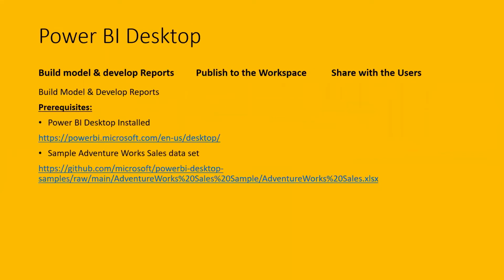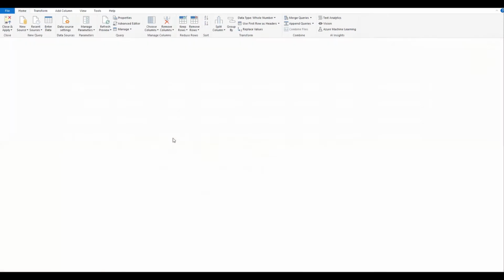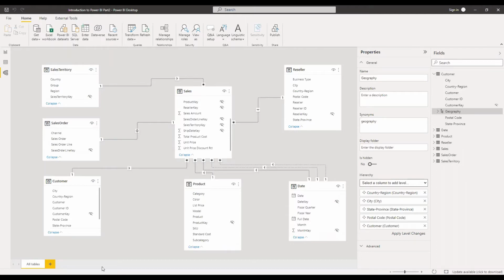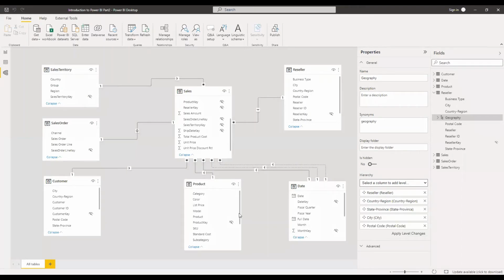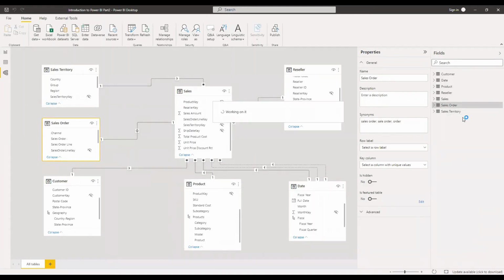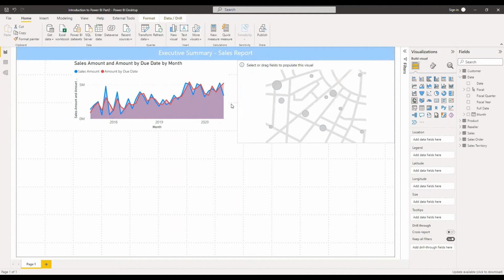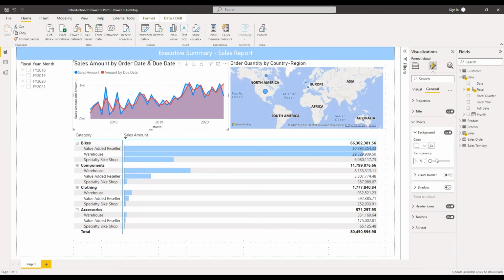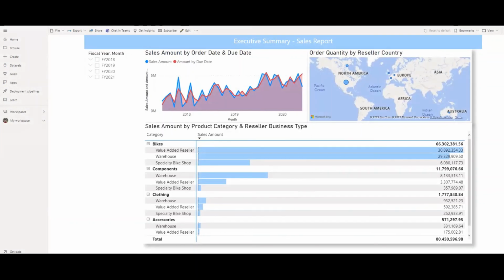Power BI Introduction Part 2| Power BI Tutorial For Beginners | Power BI for Freshers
This is a short power bi tutorial specially designed for beginners.
If you are new to Power BI or just discovering how to start, than this is the right video.
We have two sessions and this is the Part 2 of the introductory session.
This session will primarily focus on building the model and report  and publishing to the workspace.
As a prerequisite, please download and install the Microsoft Power BI desktop from the below Microsoft website.
Also you can download the sample data from the Microsoft website and the link is below.